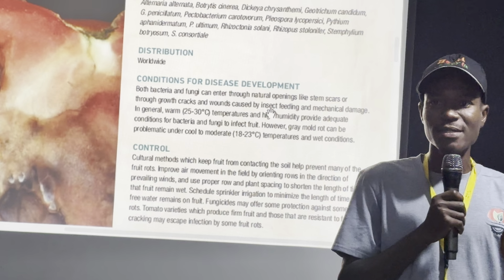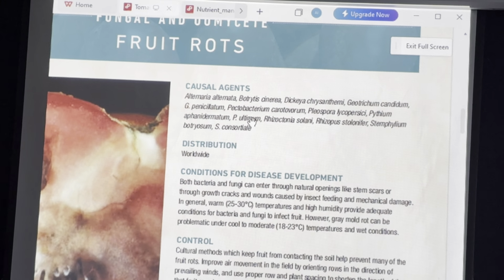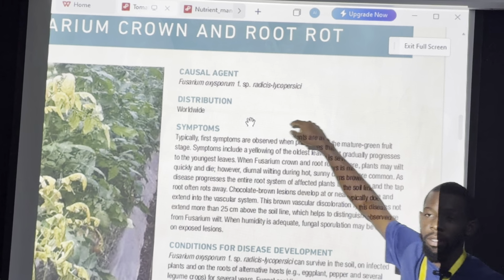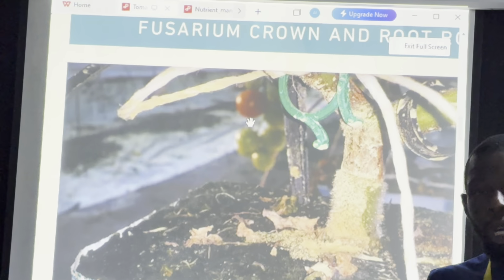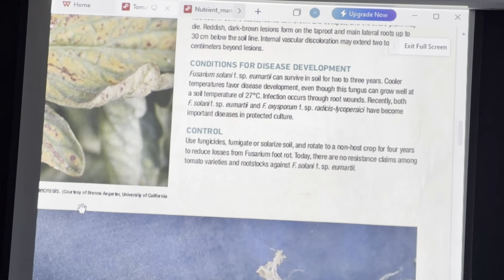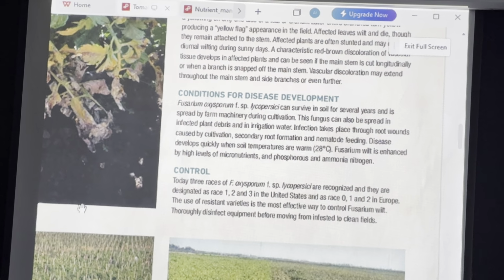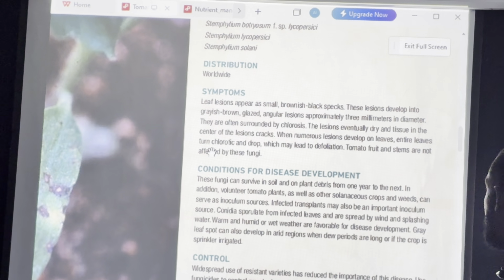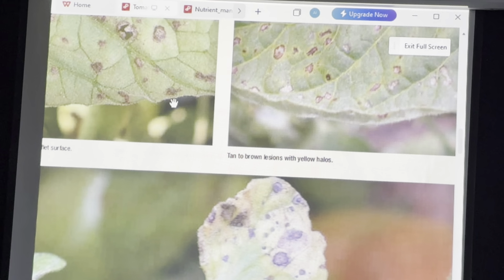Disease management in Tomatoes🍅 3.0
We discussed further on disease management in Tomatoes with emphases on conditions for growth and preventive/curative strategies